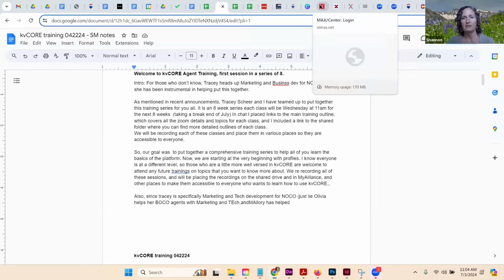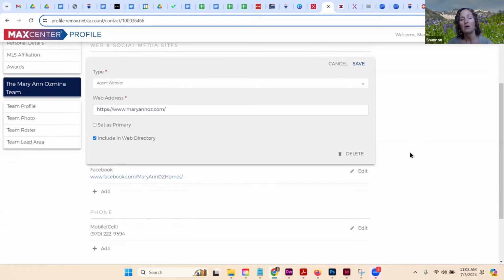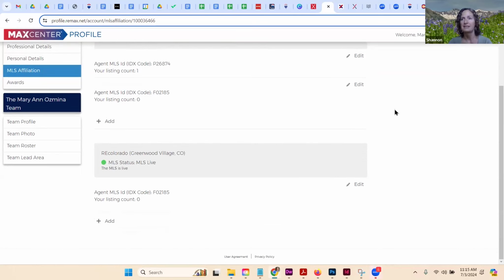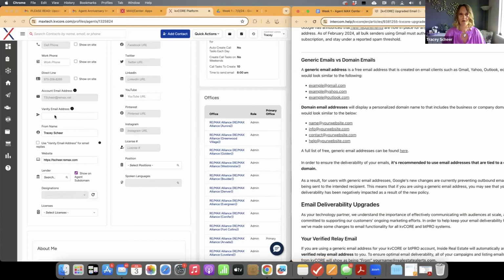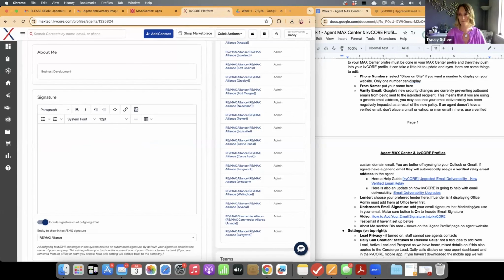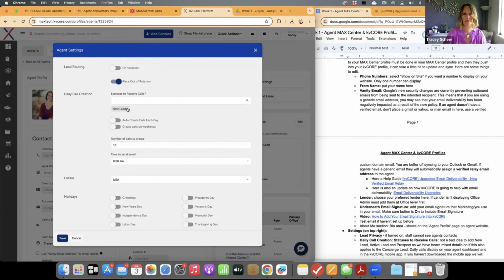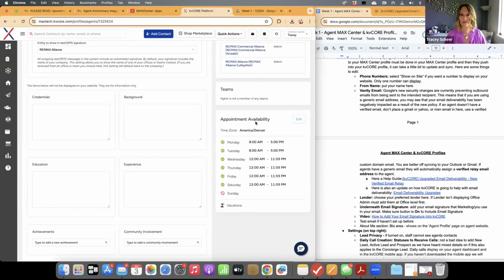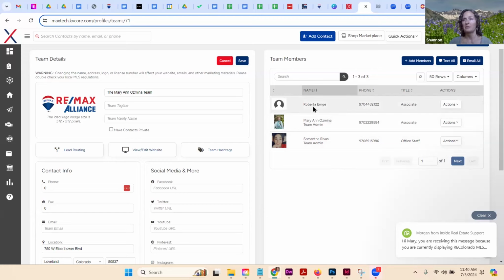RE/MAX Alliance Agent kvCORE Training - Week 1